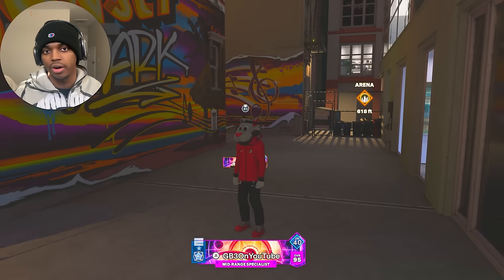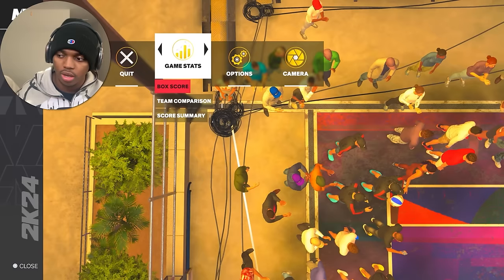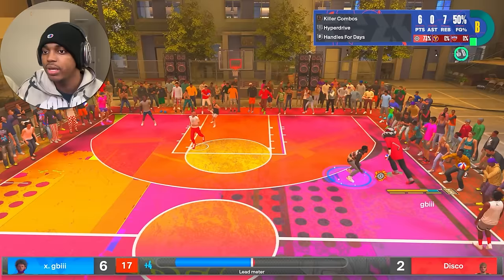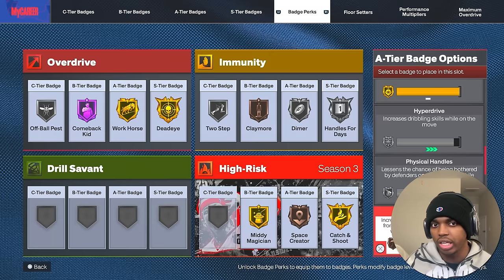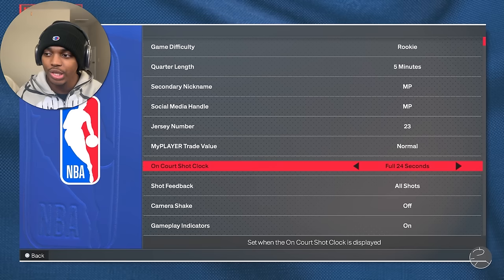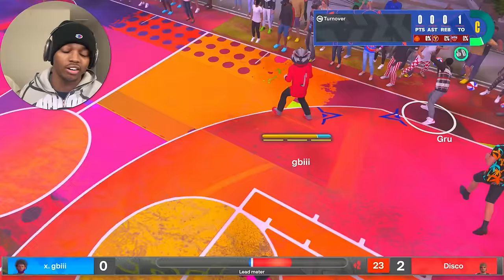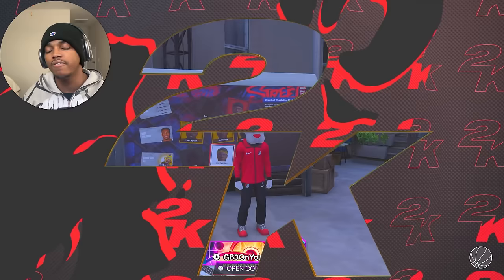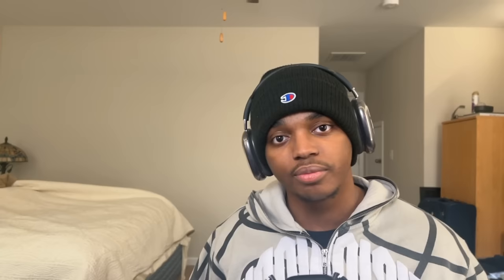FASTEST WAY TO GET MAX BADGES AND 99 OVERALL IN 1 DAY IN 2K24!! MAX EVERY BUILD YOU MAKE IN A DAY!!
00:00 // Intro
00:34 // Sunset Park
02:04 // How to Max Your Badges
09:49 // Floor Setters
11:01 // What Is Maxium Overdrive?
11:35 // How to Grind To 99 Ovr
19:45 // PEAACEEEEEE

Tags lol